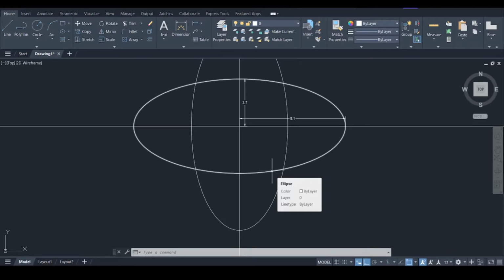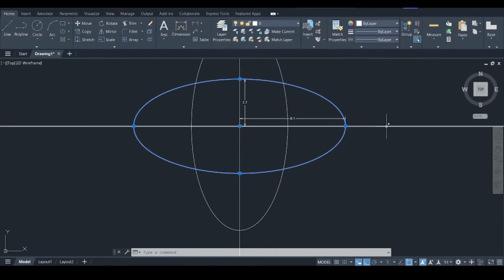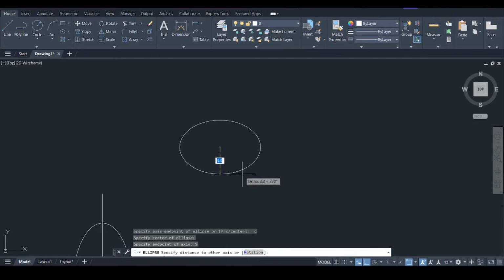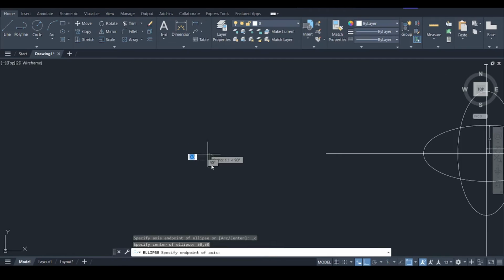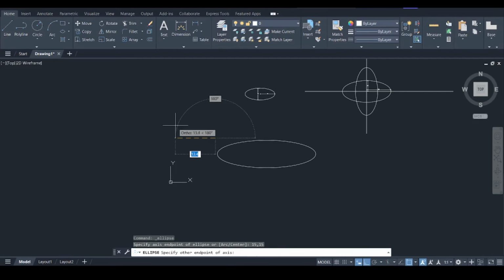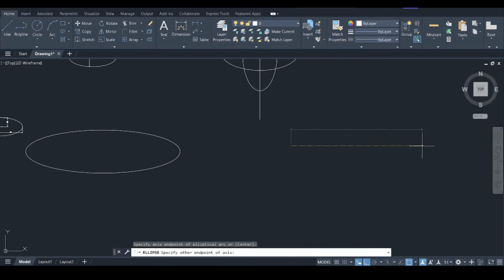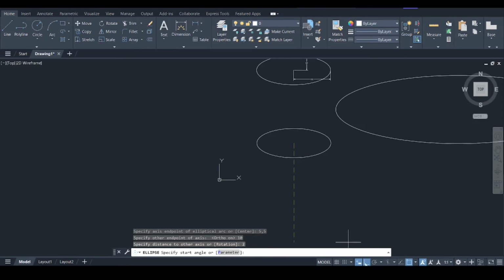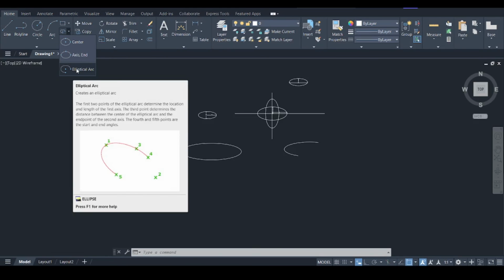Ellipse Mastery in AutoCad | Shortcut Keys | Dr KS Academy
Master the Ellipse command in AutoCAD like a pro! In this tutorial from Dr KS Academy, we explain everything you need to know about creating and modifying ellipses using different methods:

🎯 What You’ll Learn in This Video:

How to draw an ellipse using Axis, Center, and End points

Creating Elliptical Arcs

Using the Isocircle method

Important shortcut keys and command options

Differences between Ellipse and Circle

Tips to avoid common mistakes in ellipse drawing

Whether you're a beginner or intermediate AutoCAD user, this video will help you gain confidence and precision with ellipses.